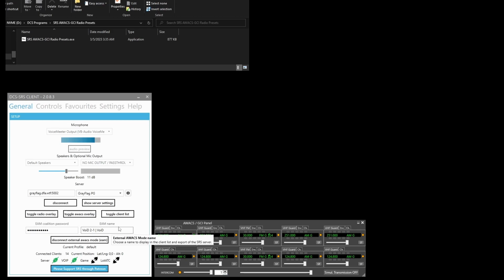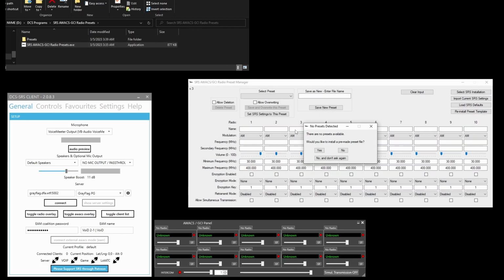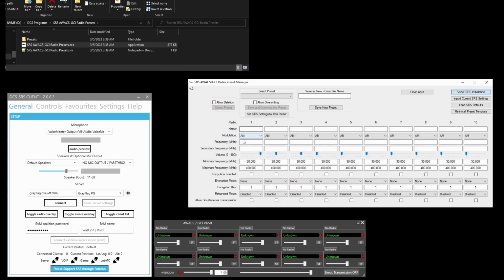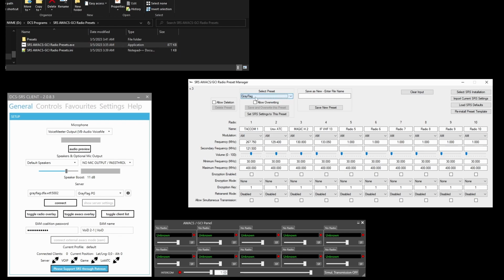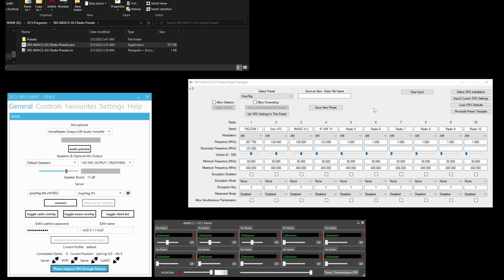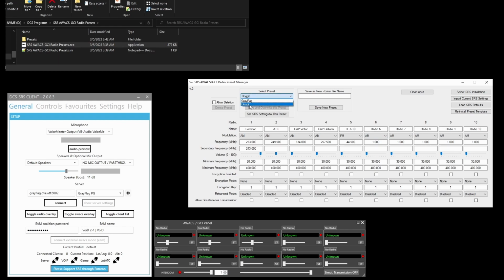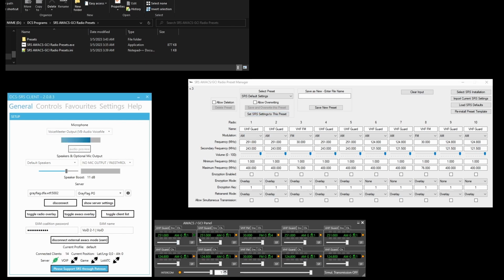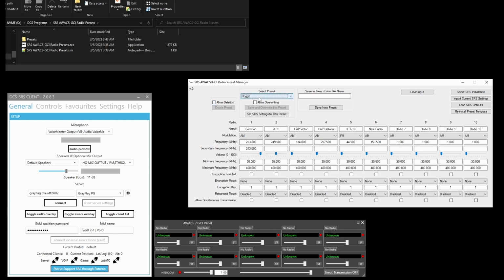SimpleRadioStandalone EAM Preset Manager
This is a program designed to help SRS users save radio presets for External AWACS Mode that can be quickly loaded before joining a server. It can manage data for the 10 radios so you don't have to manually enter them each time you connect to a server.

DCS Forum Link and Download or
 forum.dcs.world/topic/320563-simpleradiostandalone-helper-eam-radio-preset-manager-quickly-save-and-load-your-radios/